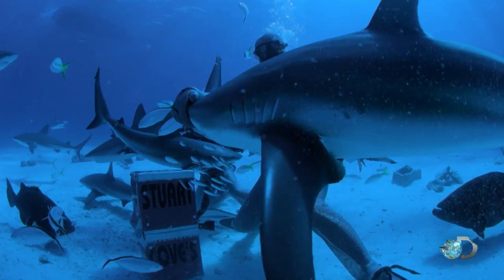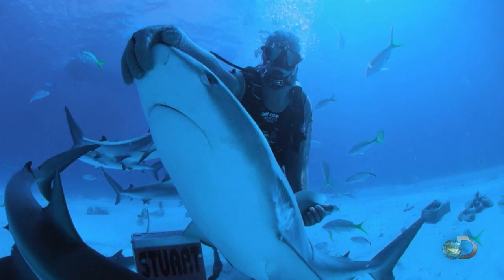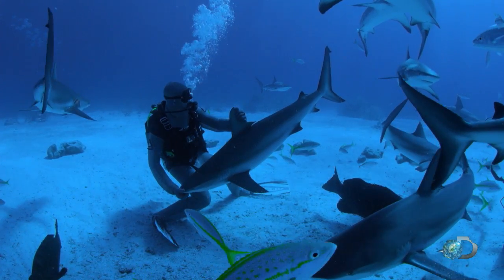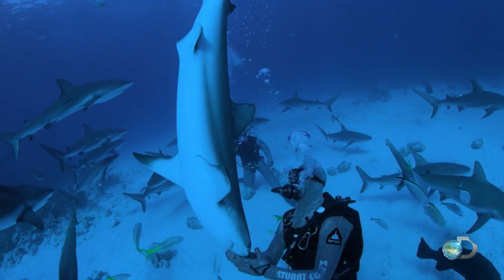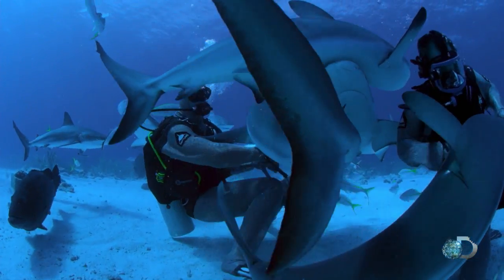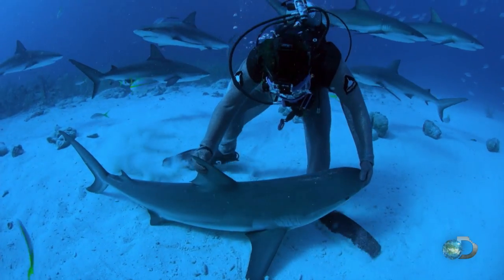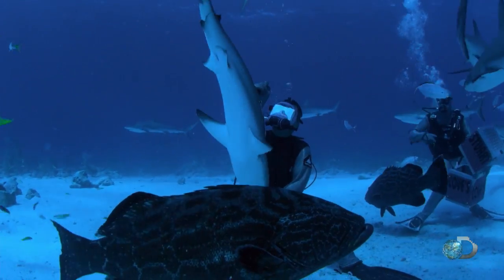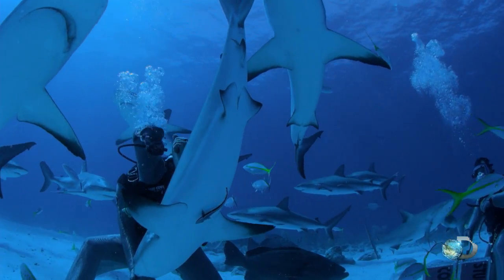Reef Shark Tonic Immobility | Zombie Sharks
Large reef sharks are put into tonic immobility by overstimulating the electrical sensors in their noses. | SHARK WEEK starts Sun Aug 10 8/7c on Discovery! | ZOMBIE SHARKS airs Wed Aug 13 9/8c on Discovery!